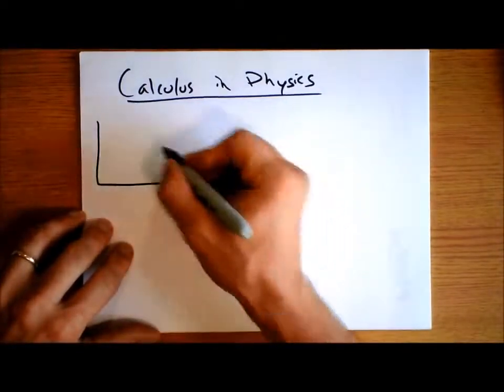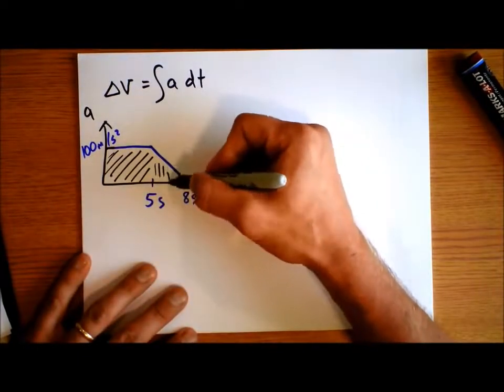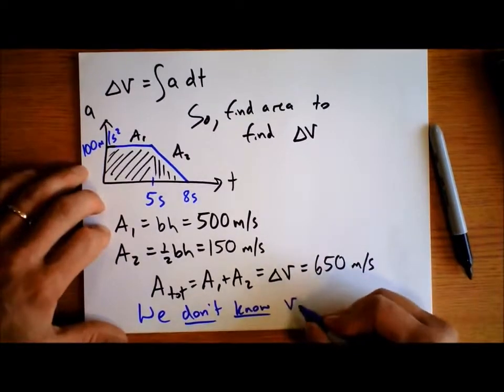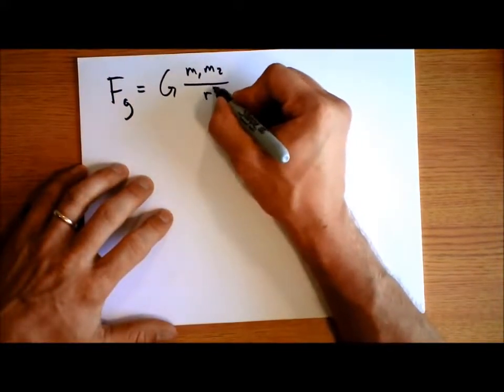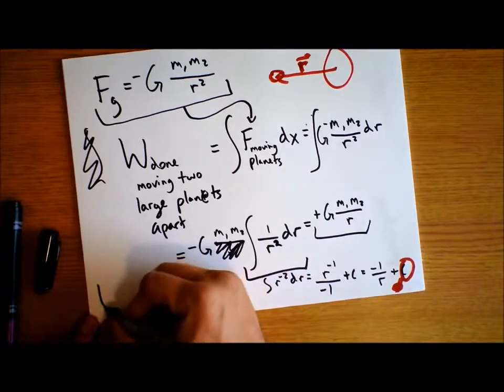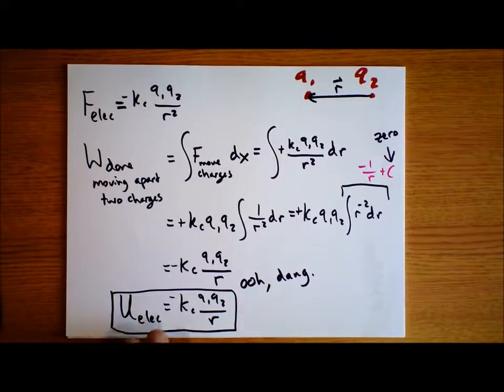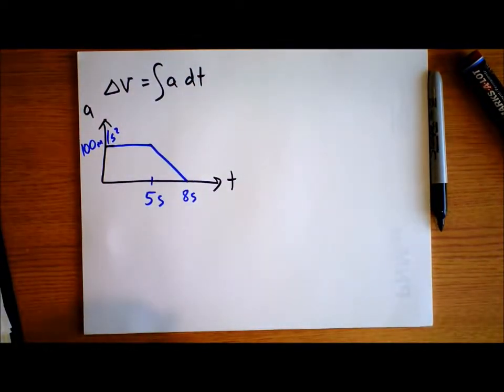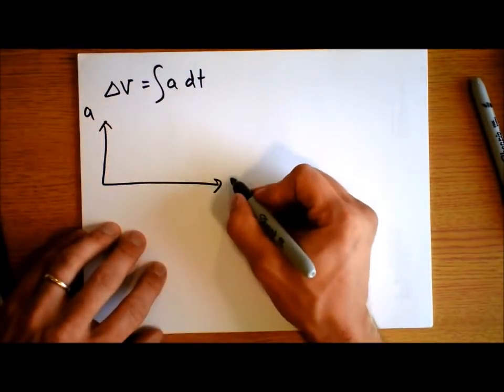Applications to Physics | Quick Calculus 4 of 6 | Doc Physics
This video will not be very useful unless youve had some exposure to physics already. I designed it for my second-year students. We derive the classic kinematic equation and gravitational,.

CALCULUS! Today we take our first steps into the language of Physics; mathematics. Every branch of science has its own way to describe the things that it investigates. And, with Physics, thats.